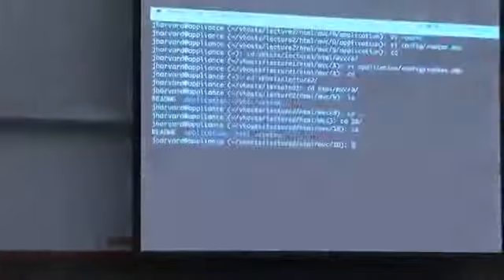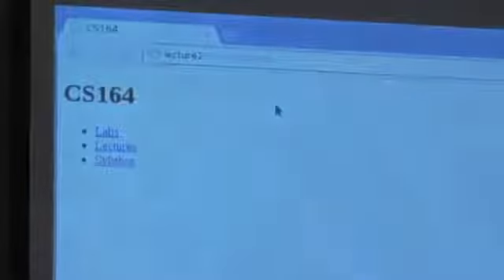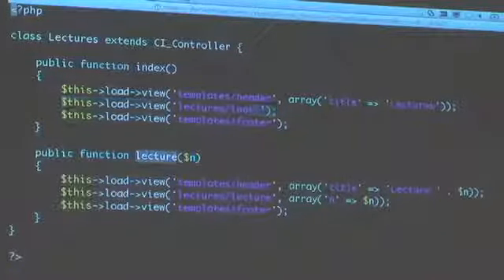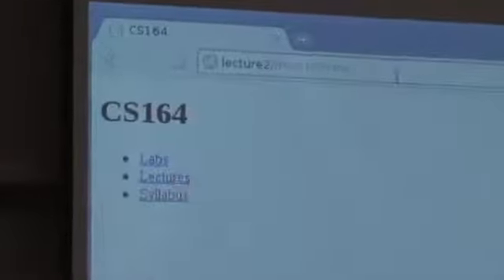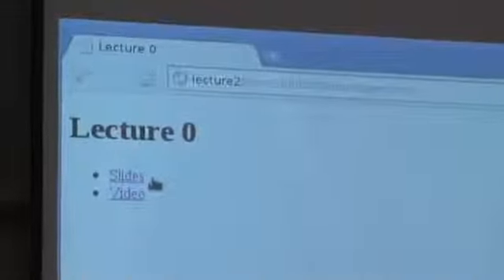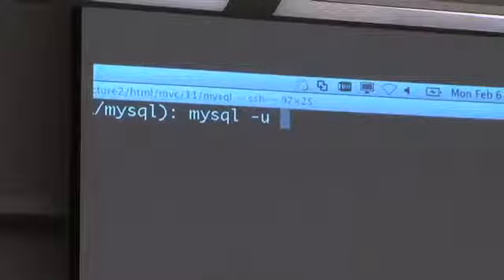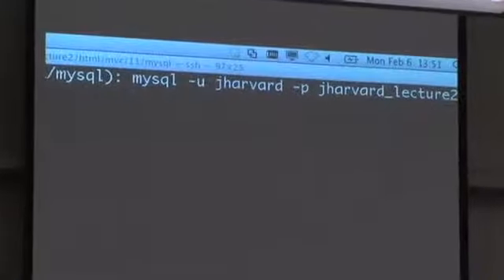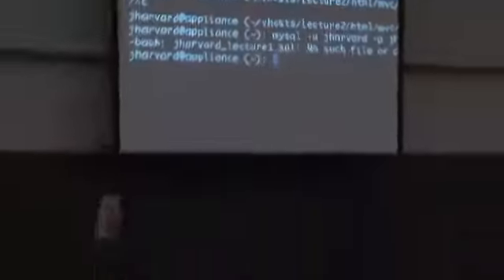iOS Programming Lecture 2 part 4 Mobile Software Engineering by David J Malan